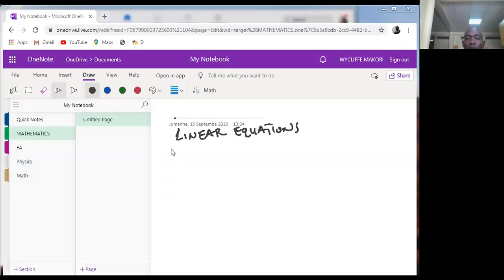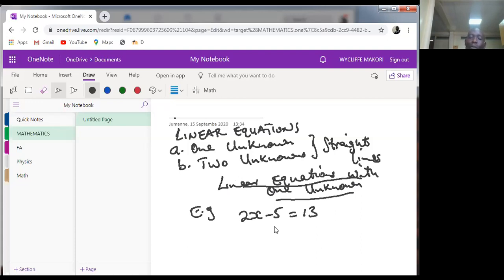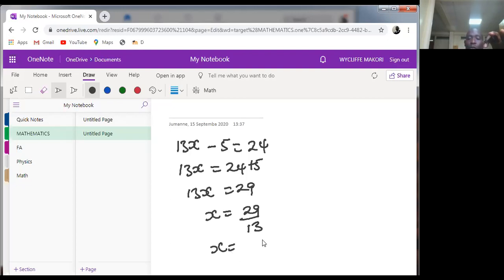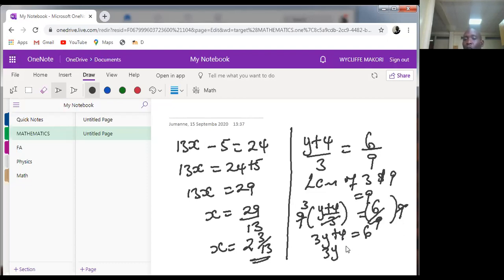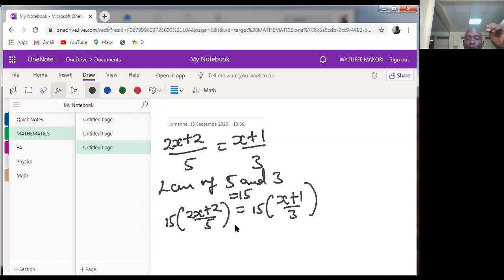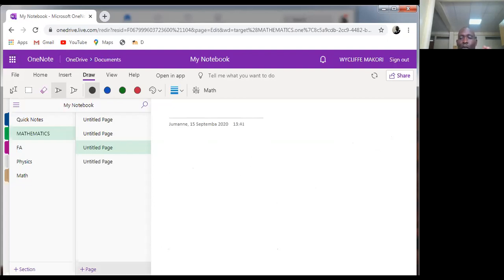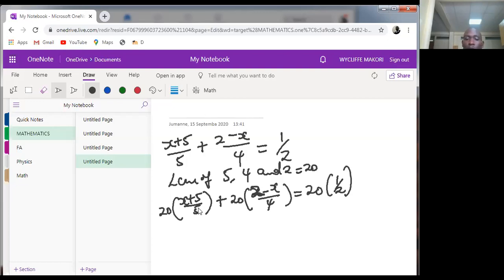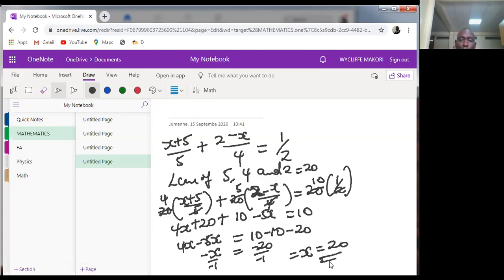LINEAR EQUATIONS OF ONE UNKNOWN